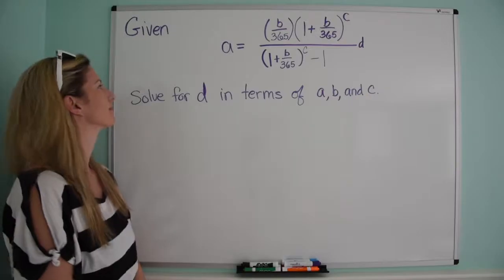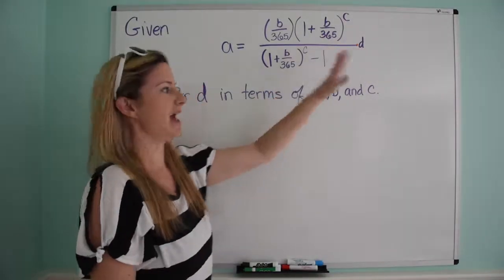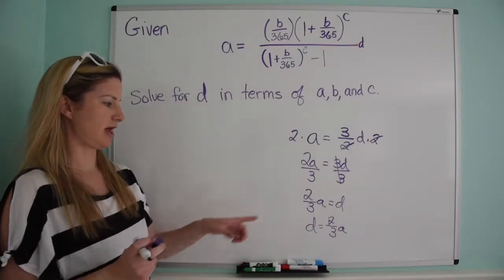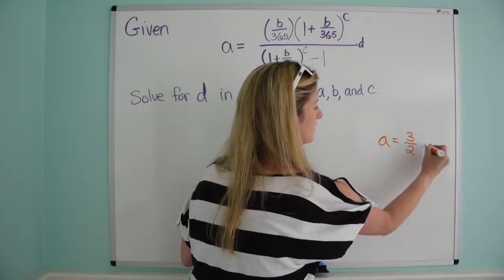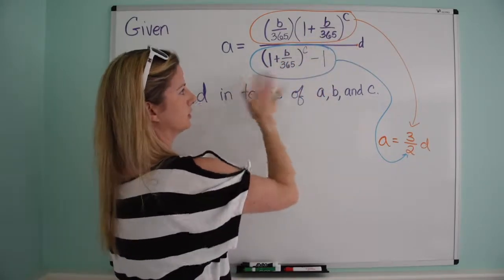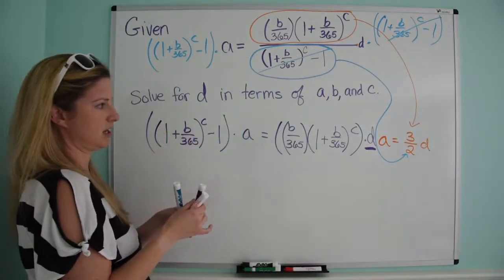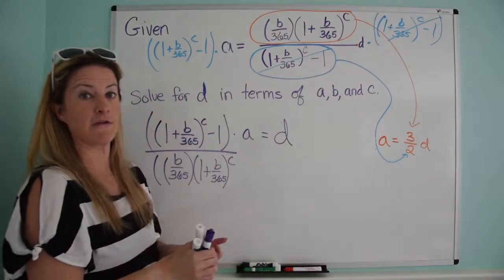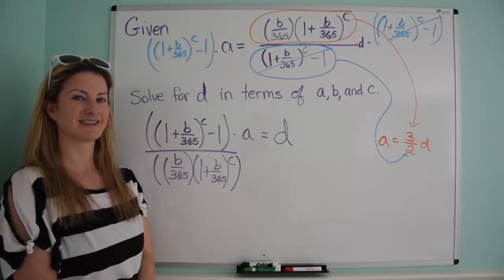Solving for a Variable in a Complex Equation-SAT Practice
This question tests the same concept as the following SAT problem from the official practice tests:

SAT Practice Test 1
Section 3
Question 7

Great practice for the SAT!

That problems starts "The formula above gives the monthly payment m needed to pay off a loan ..."